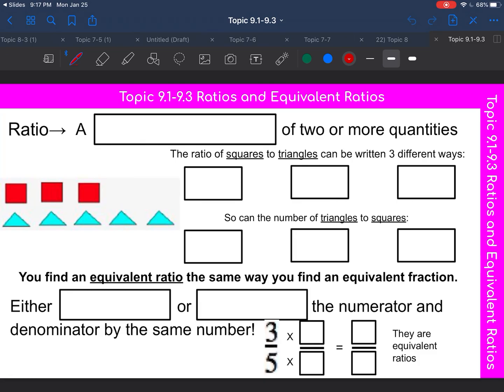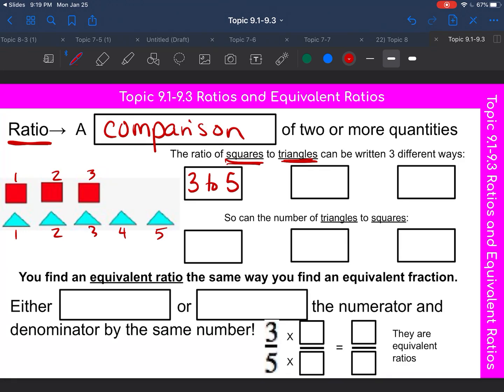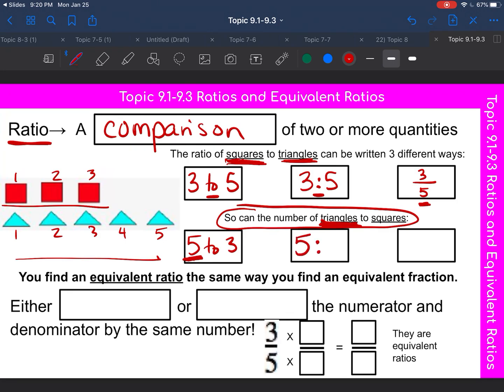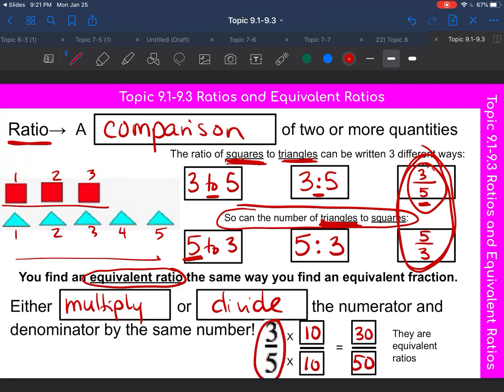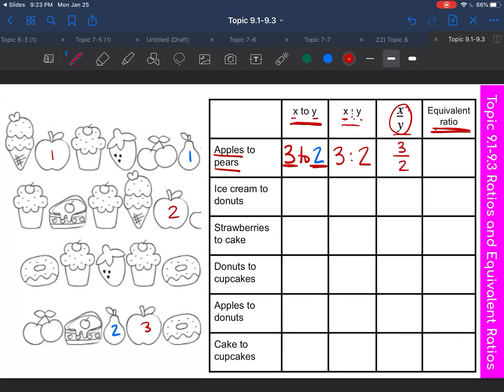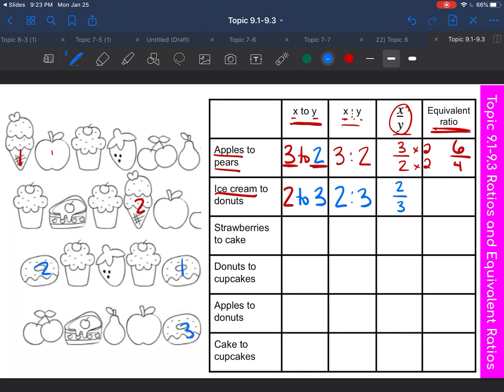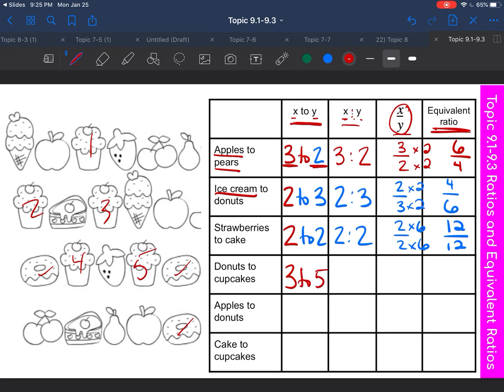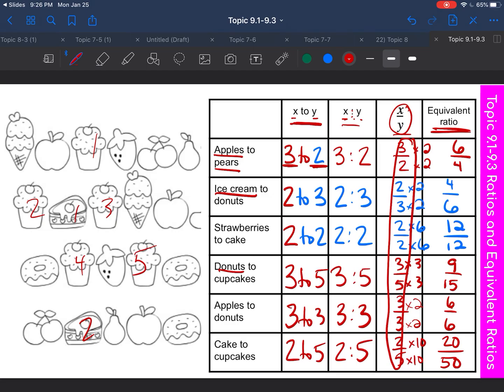What is a Ratio?